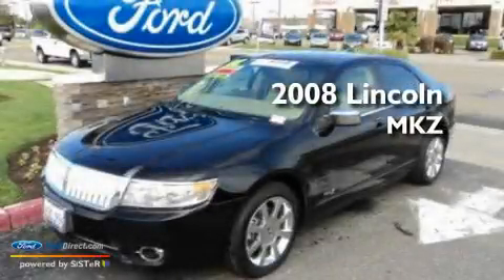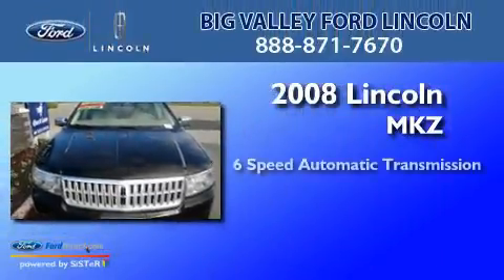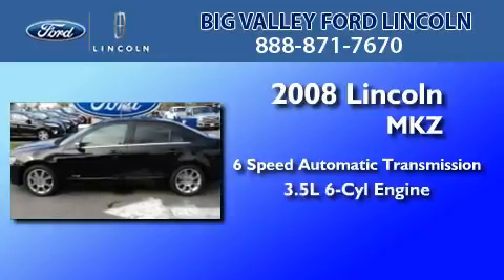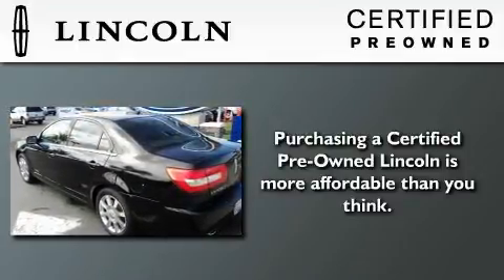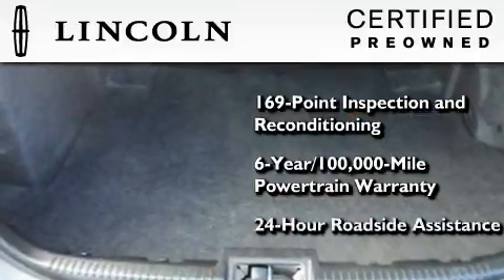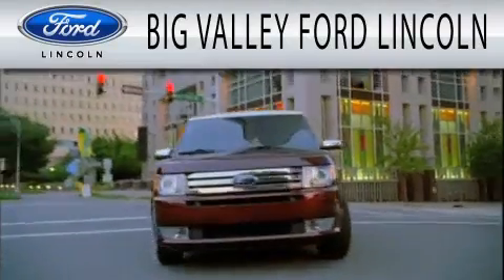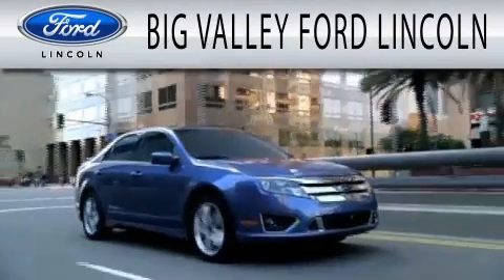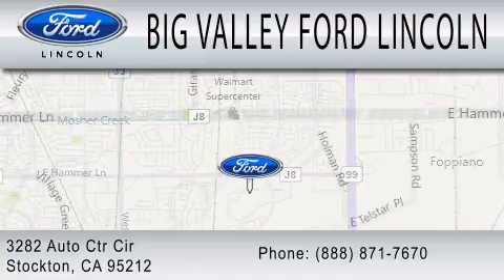Certified 2008 LINCOLN MKZ CA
Year : 2008
 Make : LINCOLN
 Model : MKZ
 Engine : 3.5L V6
 Trans . : AUTO 6SPD
 Exterior : BLACK
 Miles : 48,730

 Stock : P2120